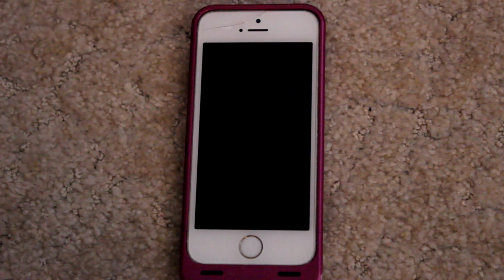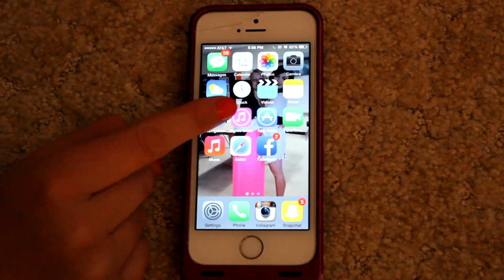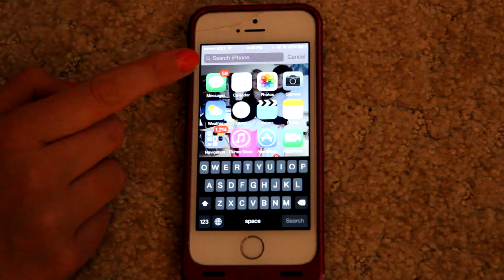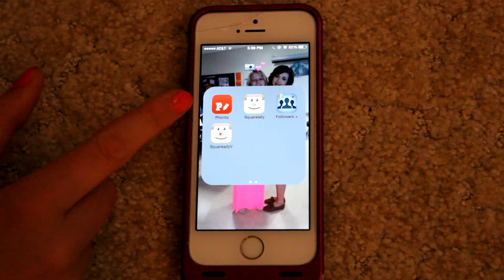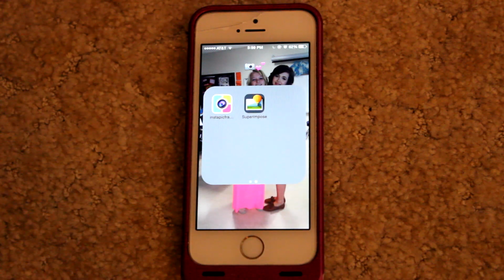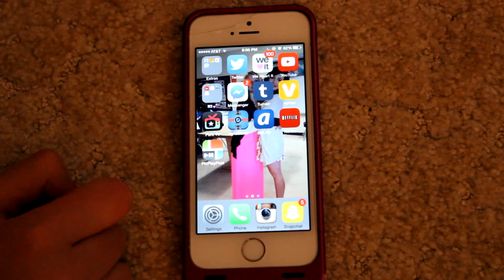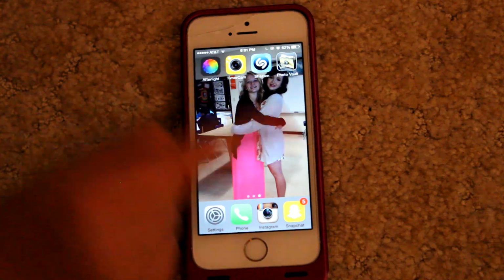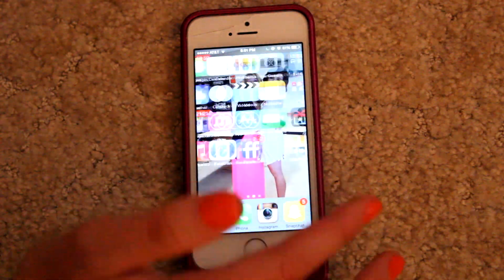What's on my iPhone! [TAG]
I don't use much stuff on my phone, but I am such a hoarder when it comes to things on my phone and I cannot delete anything. xD I upload every Wednesday from now on.(:  I am in Las Vegas now and it is beautiful here! I cannot wait to see what the next few days have in store for me!
Stay in touch with my social medias below!(:
I love you all! Muahhhh. xoxo
If you would like to see me opening something you sent me in a video, send me something here:
Paige
Williston, North Dakota 58802
Comment a heart on one of my instagram photos, and I will be following back randomly. c: